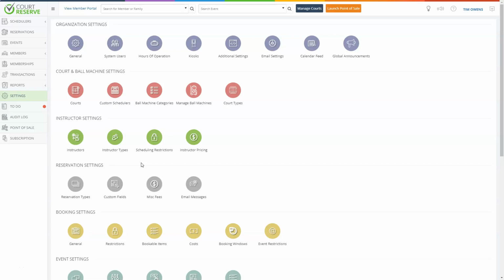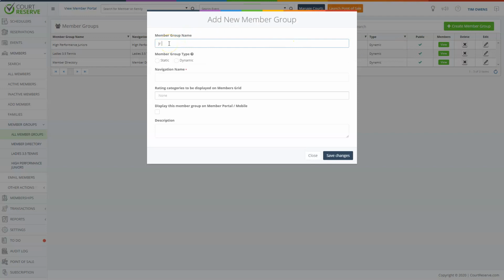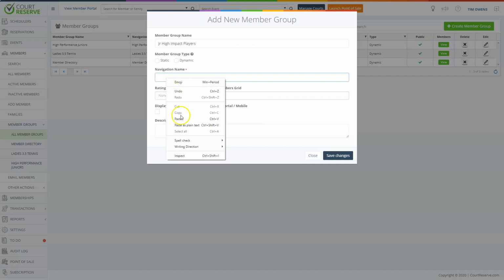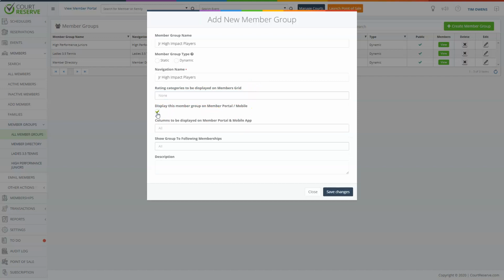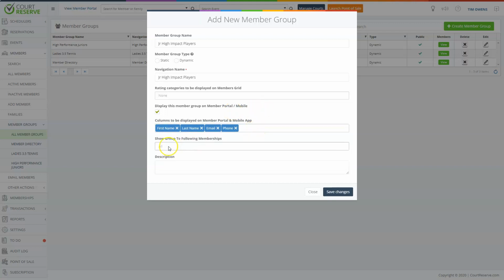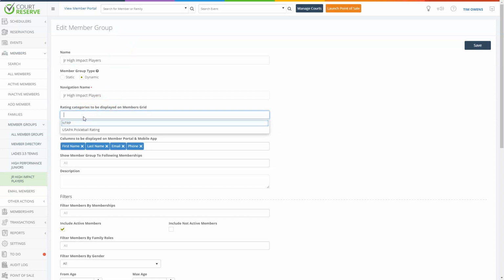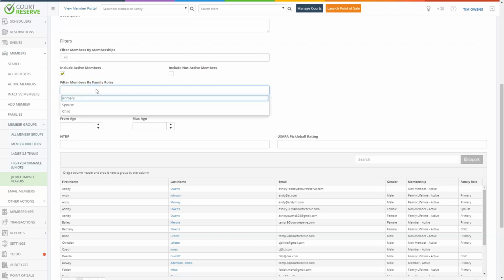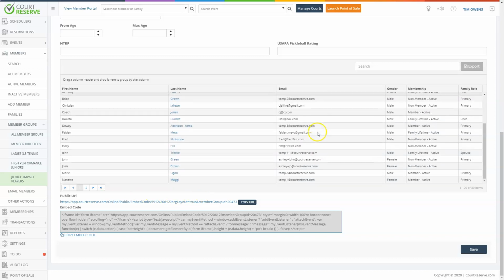Member Groups Directory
This video will show you how to create groups of members that can be displayed and used as a directory.